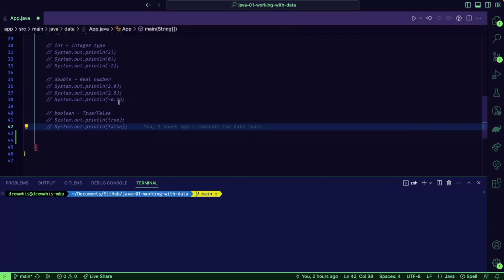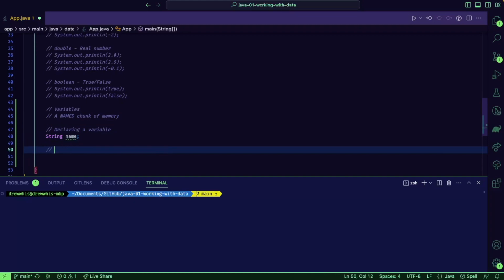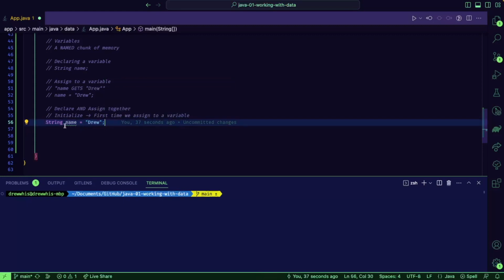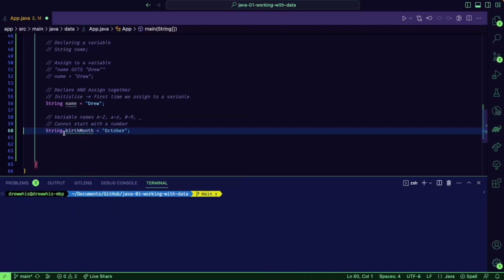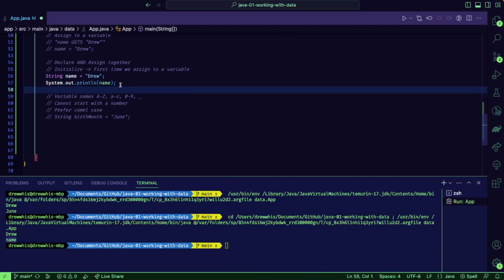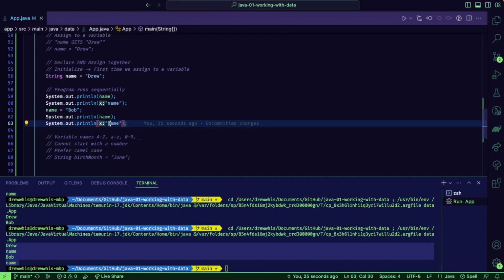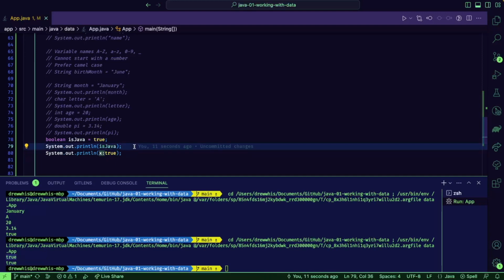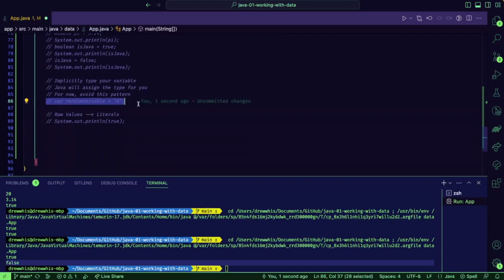Java - Variables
We'll look at the concept of variables and how printing works with them.

00:00 Variables
06:39 Printing with Variables
16:12 Types of Variables